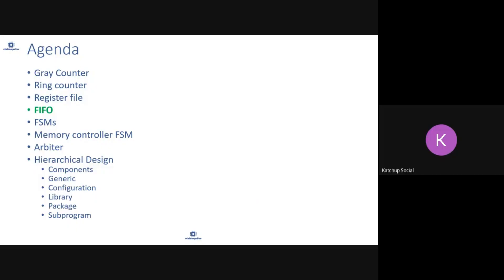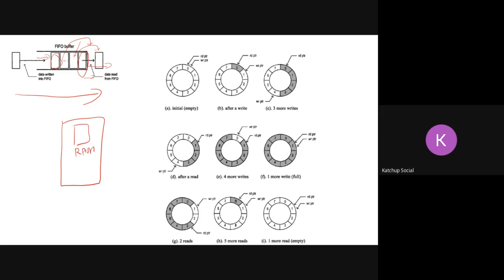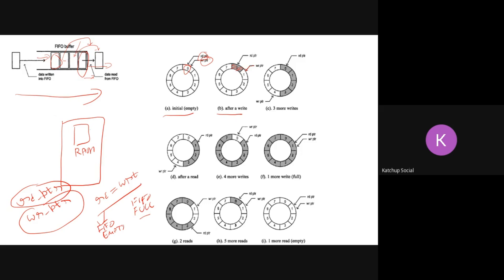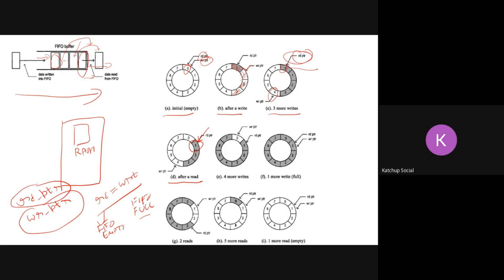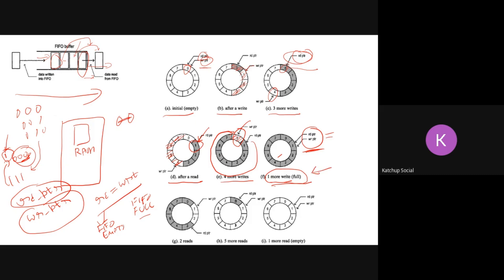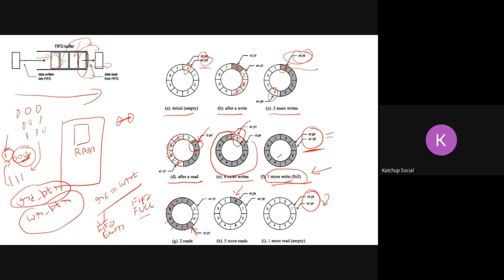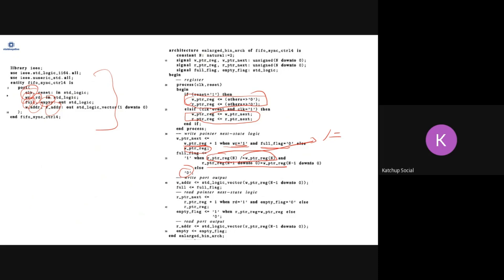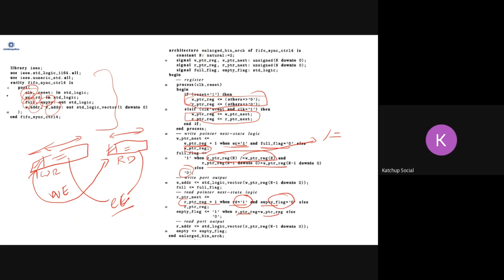FIFO Design in VHDL